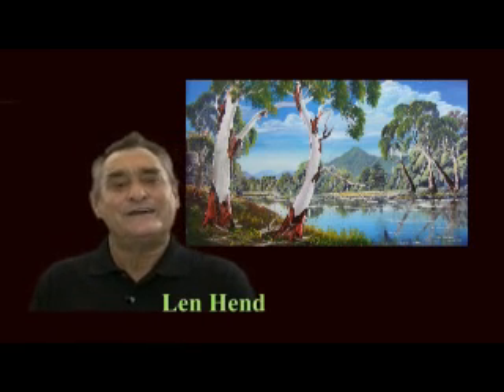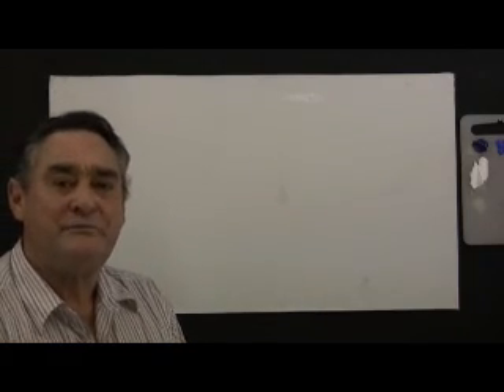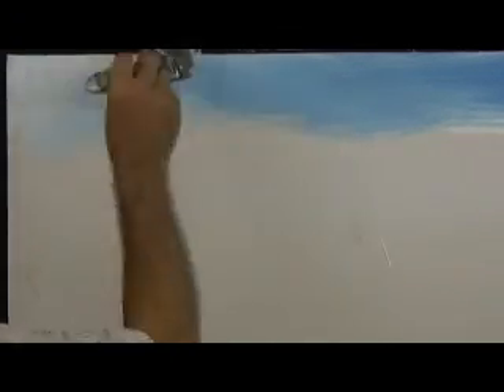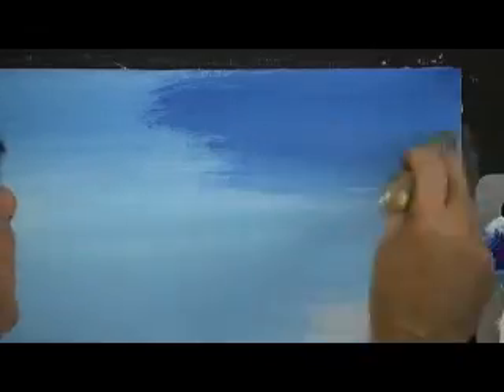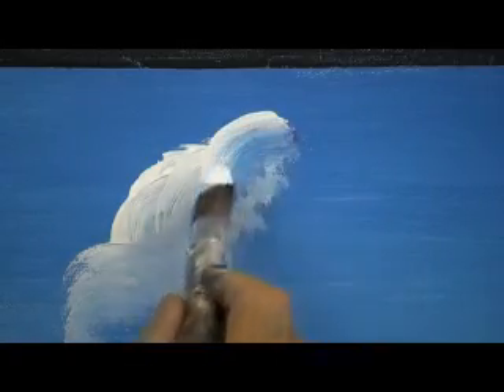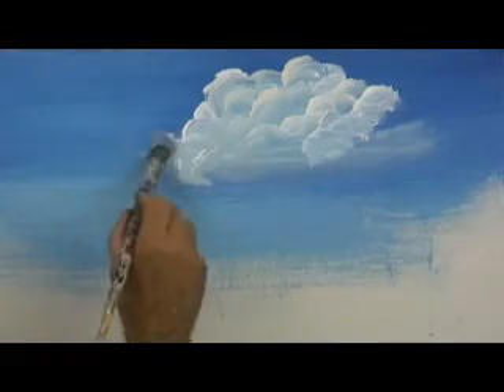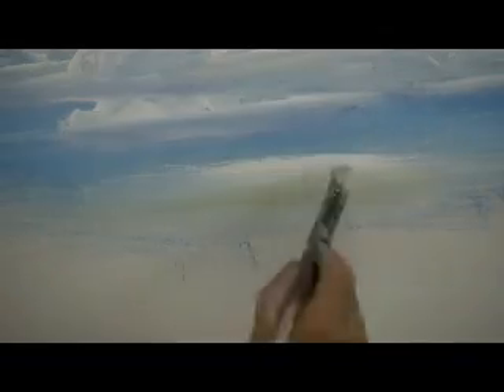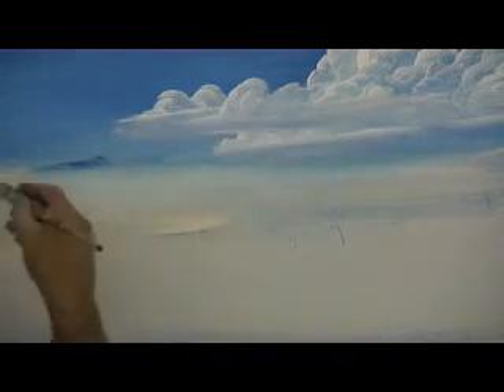Mt Chincogan and The Brunswick River - Part 1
This is the first of five parts of a large painting by Len Hend. You may copy Len in oil or acrylic using the wet-on-wet loose painting techniques.
In this educational series of painting lessons we learn how to paint mountains, water, rivers, reflections in water, waterfalls, grass, rocks, trees, flowers, sky, sunsets, clouds, gum trees and Australian outback scenes.